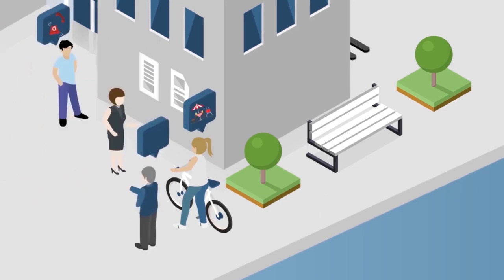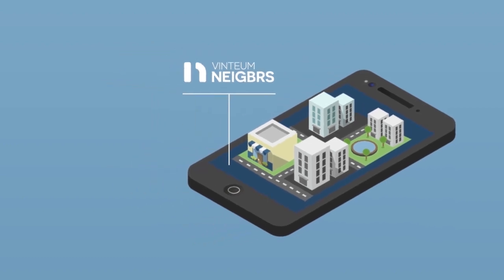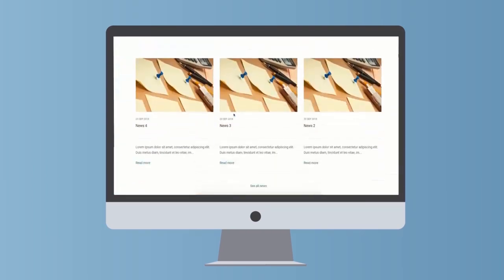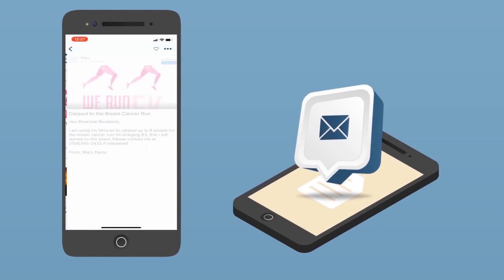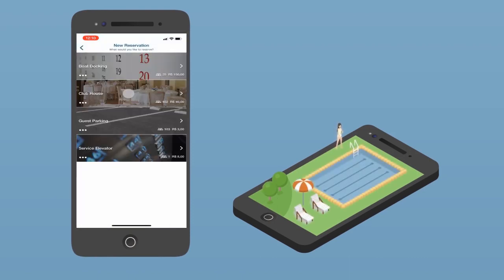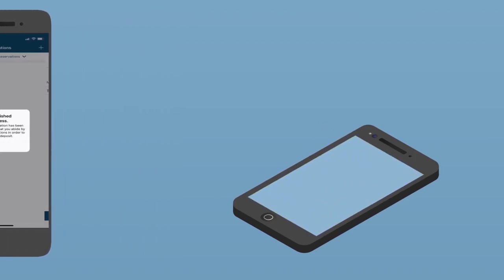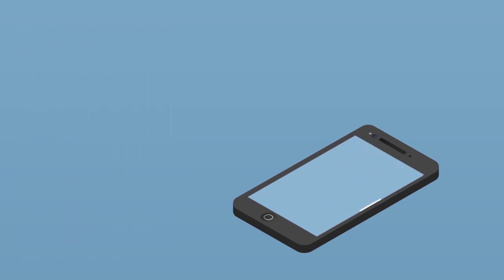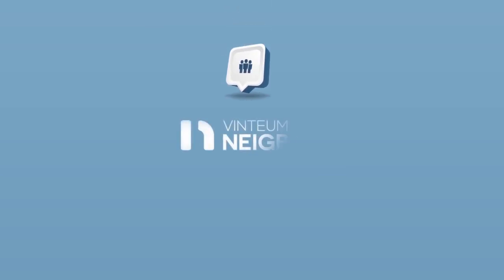Vinteum - Simplifing HOA & Condo Management.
Vinteum offers a range of innovative web and mobile solutions, focused on solving the daily struggles that trouble condominium and homeowner associations. Find out how VInteum can help your community with this short video.